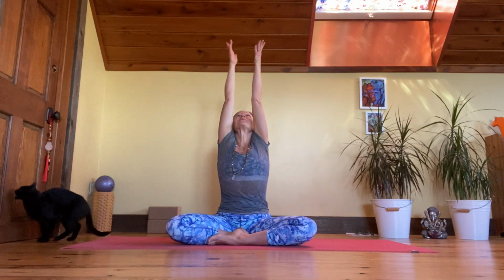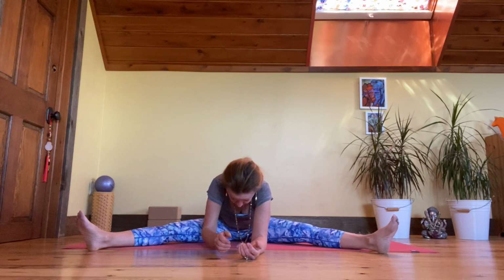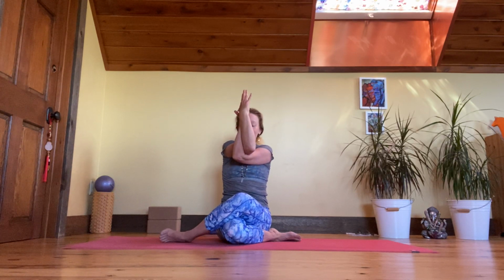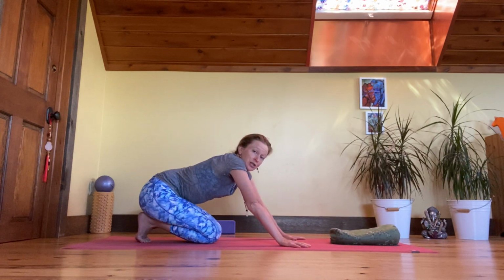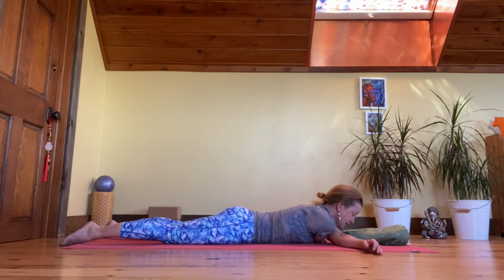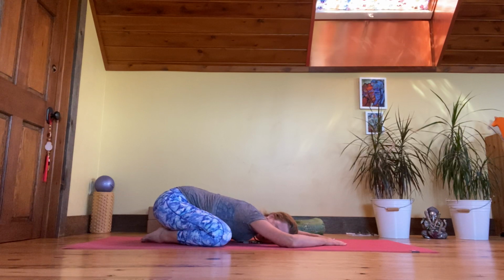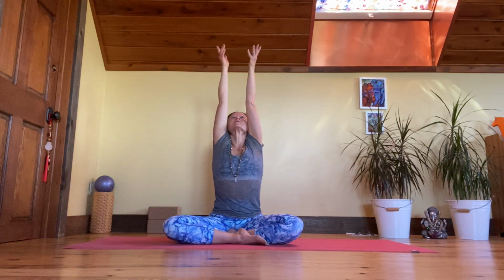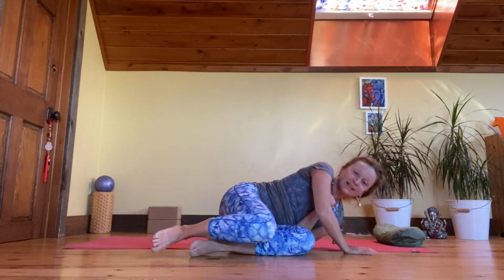Yin Yoga with intention to Health for Triple Burner Meridian , upper back shoulders neck some hips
Welcome to my YinYoga series with the intention for our meridians, the energy lines that runs through our body and help us keep healthy. By doing certain yin yoga poses for the different meridians and targeting their different paths for each of them by putting gentle stress and stretch on the line of Chi we help keep our organs and body’s energy and Chi flowing in a healthy way for our optimal well being!
This is the  12th and last class of our Meridian sessions. Looking forward to this journey with You. Triple Burner Meridian works together with The Pericardium Meridian, for a deeper and longer practice try the Pericardium Yin Yoga class, Enjoy!
Marie
xox